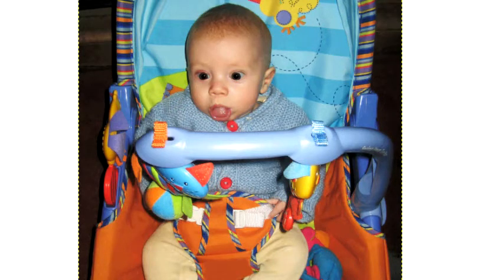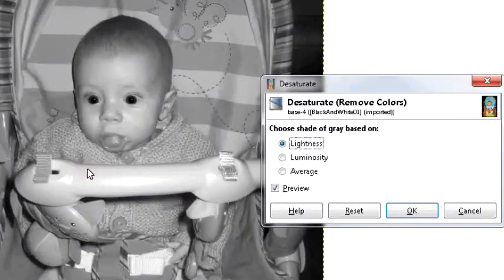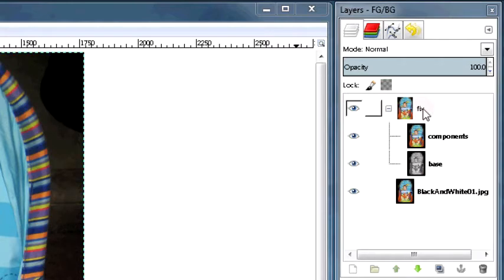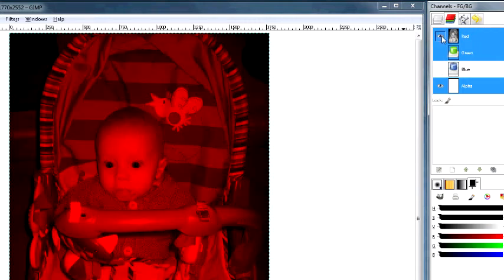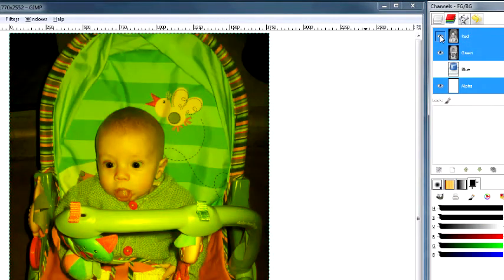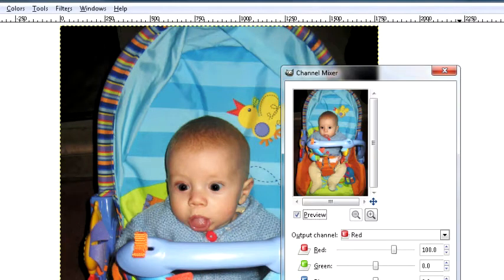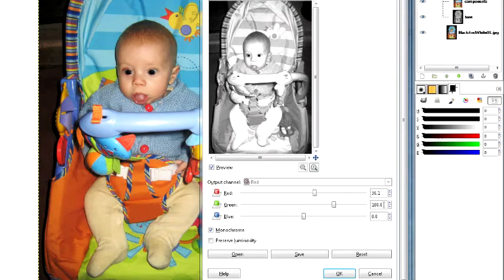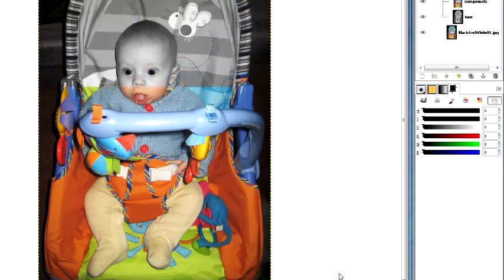Gimp Cute Baby Tutorials 11: Black and White